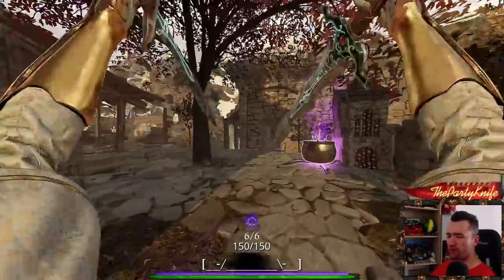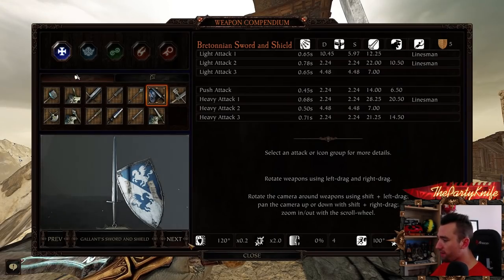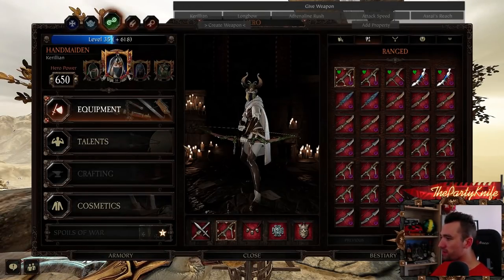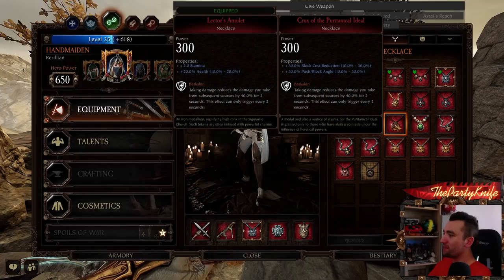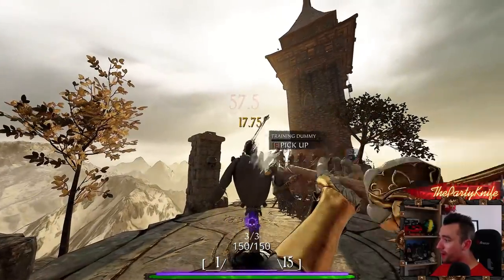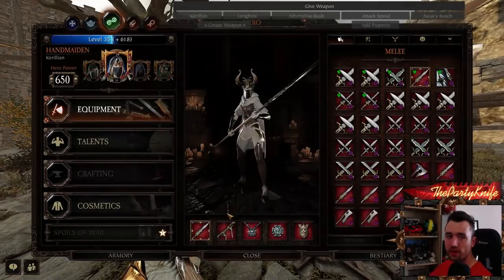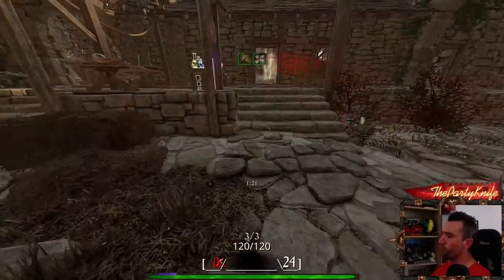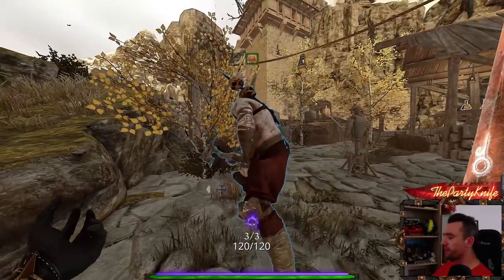Vermintide 2: Combat Mechanics Guide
About me
I am a 27 year old tryhard from the tiny hat on top of Germany, also known as Denmark. I'm super secular, with a love and passion for science, astronomy and philosophy. As of making this video i've racked up 5000+ Hours in Warhammer: Vermintide 2 with all of Okri's challenges done. I spend a lot of time in Vermintide on the modded realm challenging myself with interesting solo run's with special modifiers. I'm a filthy elf main closely followed by my trusty self exploding wizard. I have however played all characters above 30+100 on the official realm. You have a great day internet sir! :D